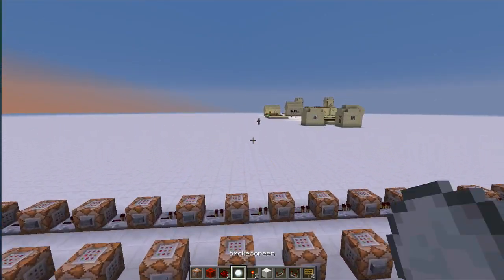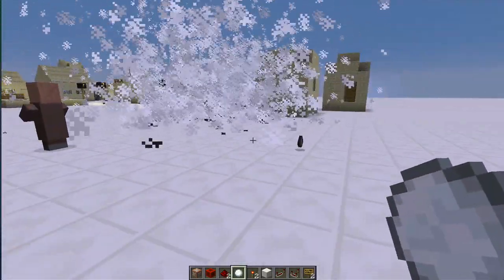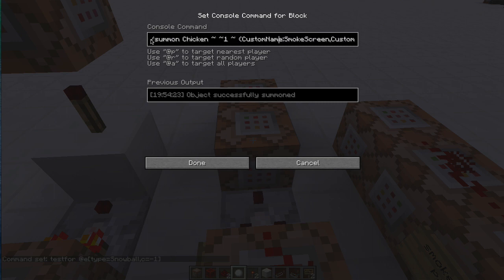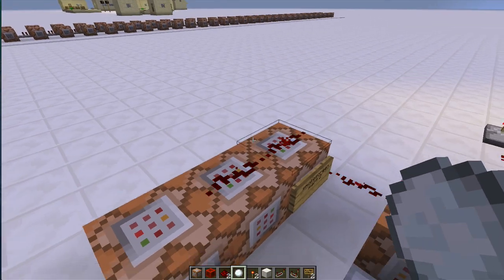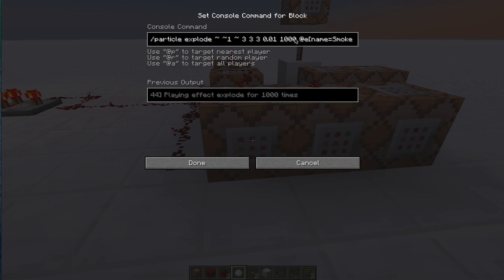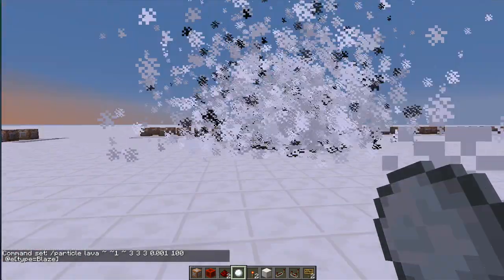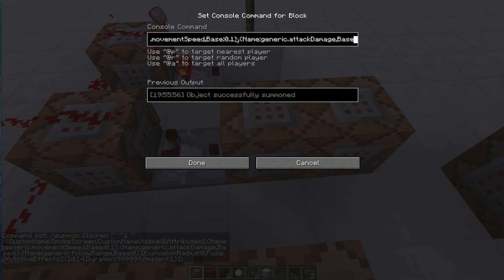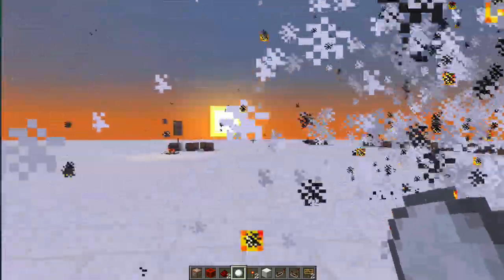Smoke Screen in Minecraft 1.8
Commands:

/scoreboard objectives add batman dummy

/scoreboard players set @p batman 1

/testfor @e[type=Snowball,c=-1]

/summon Bat ~ ~1 ~ {CustomName:SmokeScreen,CustomNameVisible:0,Attributes:[{Name:generic.attackDamage,Base:0},{Name:generic.followRange,Base:0}],ExplosionRadius:0,Fuse:30,ActiveEffects:[{Id:14,Duration:999999,Ambient:1}]}

tp @e[name=SmokeScreen,c=-1] @p[score_batman_min=1]

/particle explode ~ ~1 ~ 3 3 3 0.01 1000 @e[name=SmokeScreen]

/particle largesmoke ~ ~1 ~ 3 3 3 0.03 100 @e[name=SmokeScreen,c=-1]

/particle lava ~ ~1 ~ 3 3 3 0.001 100 @e[name=SmokeScreen]